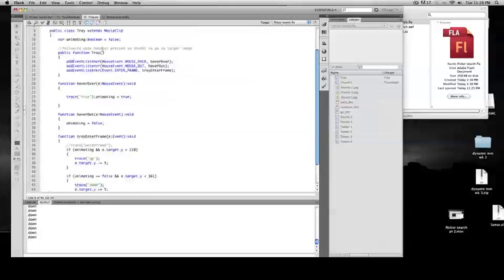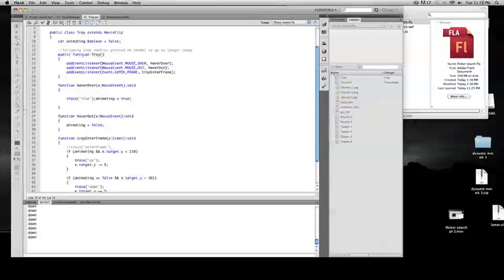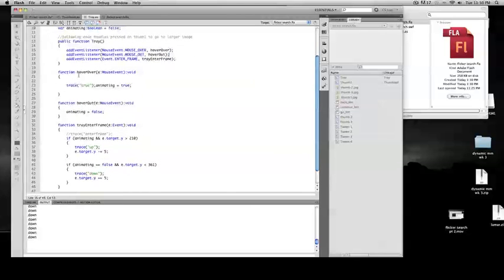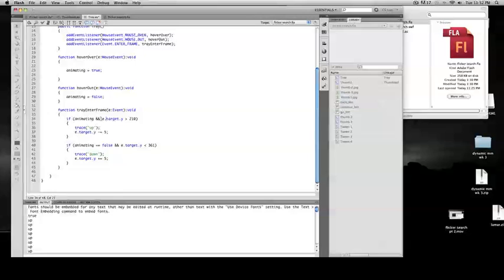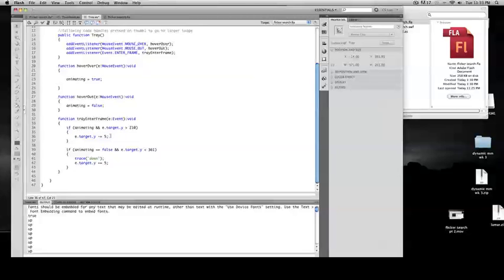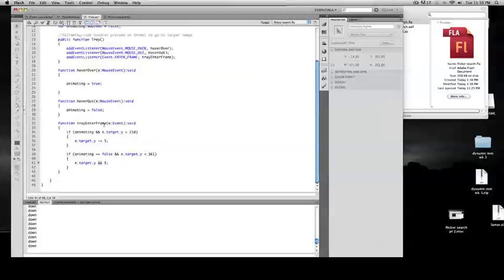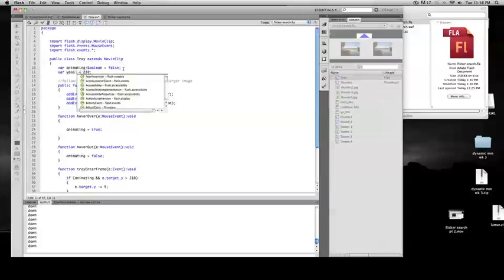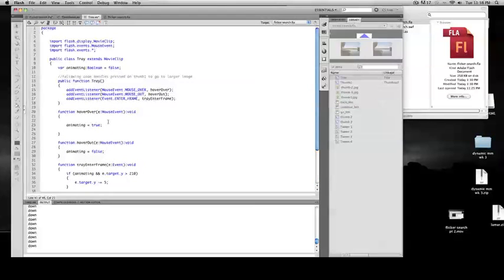creating a Flash application to search in Flickr pt 4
same as part 3, below is a pdf of the instructions